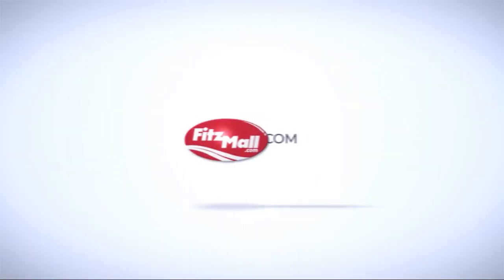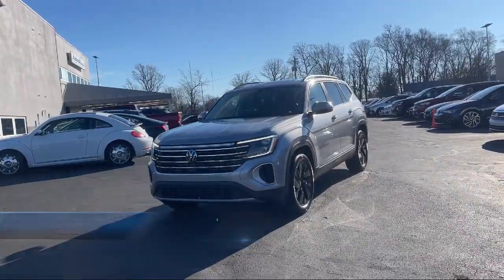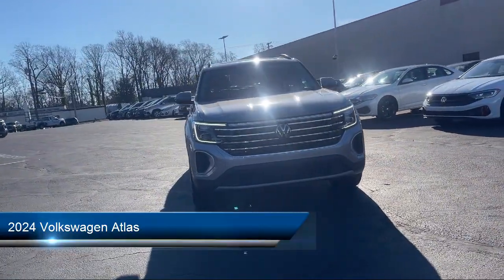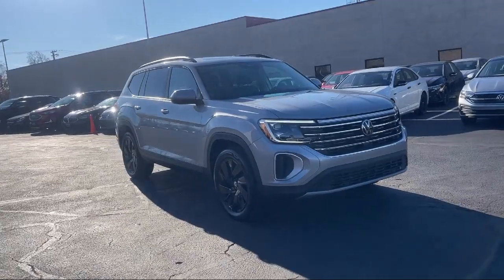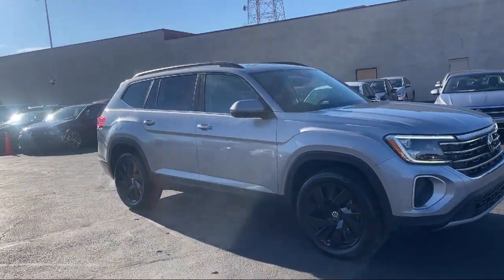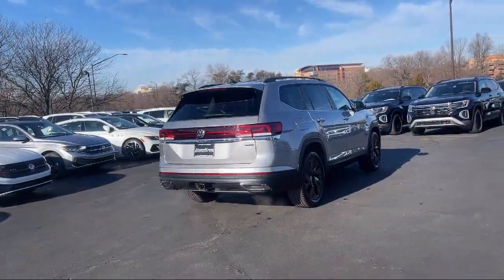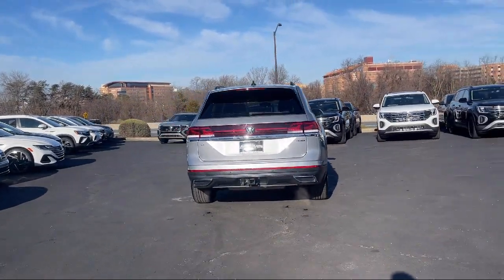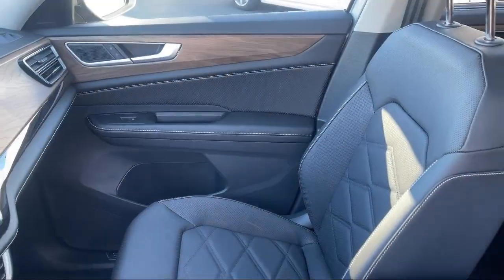2024 Volkswagen Atlas 2.0T SE w/Technology 4MOTION Annapolis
2024 Volkswagen Atlas 2.0T SE w/Technology 4MOTION - Stock Number: C724103A - VIN: 1V2KR2CA5RC521952.